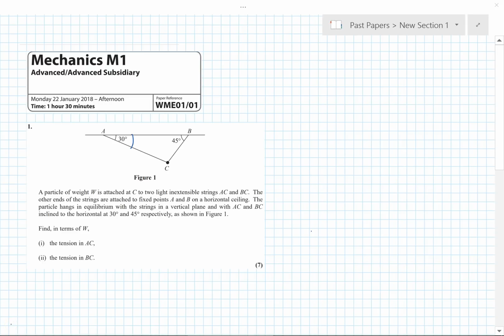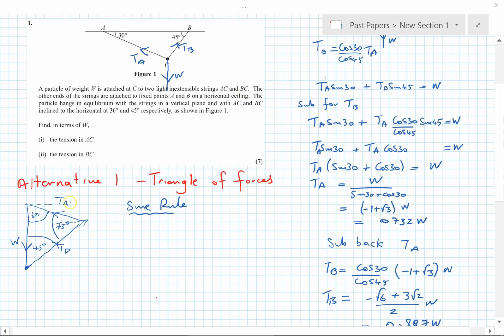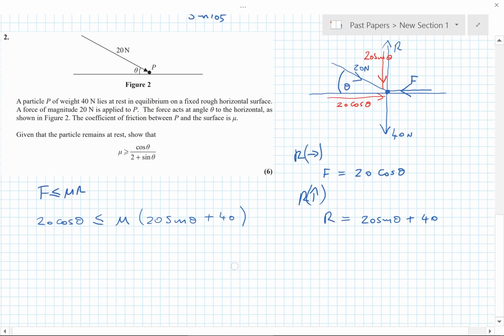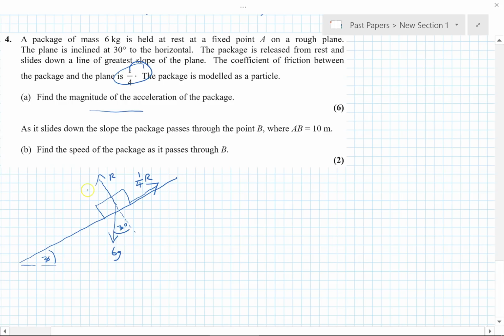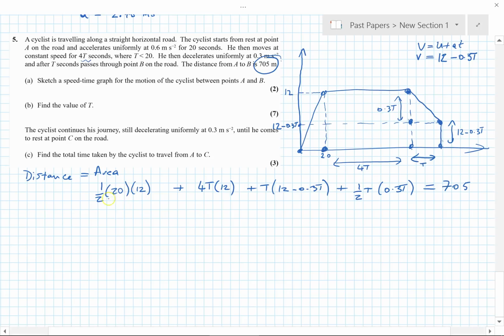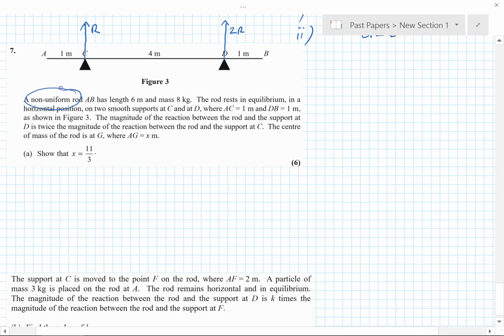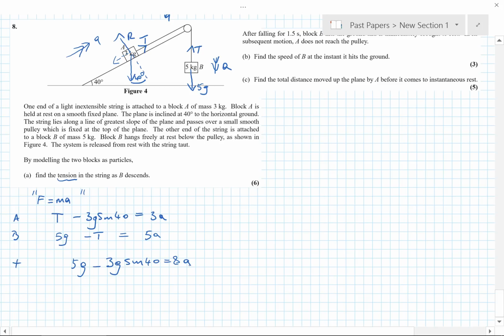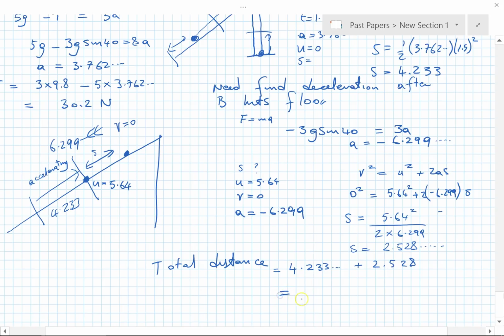M1 IAL Edexcel Jan 18